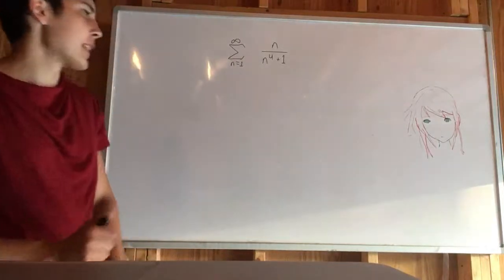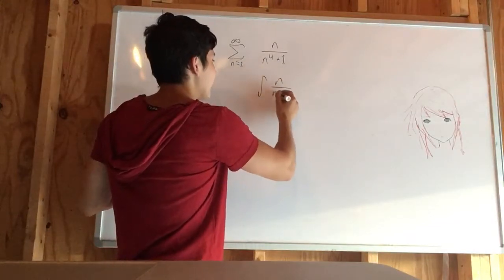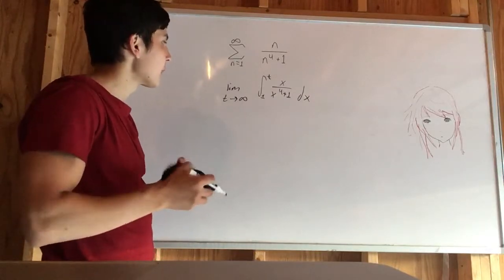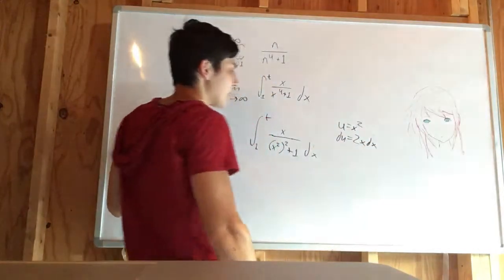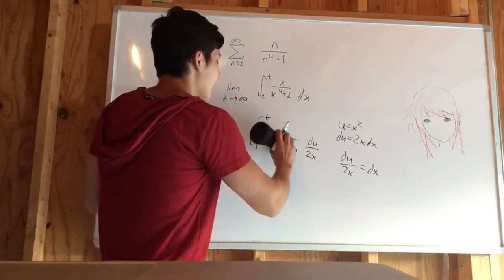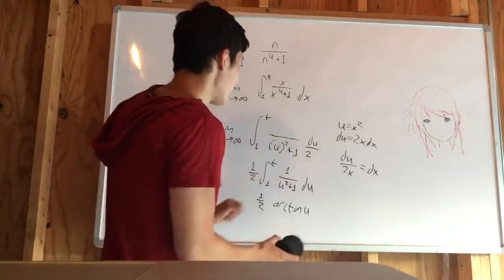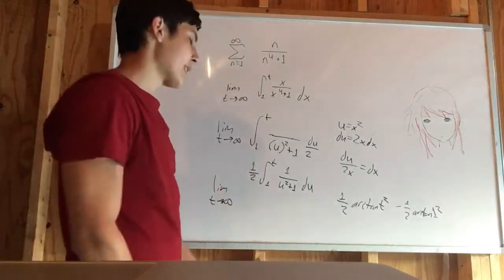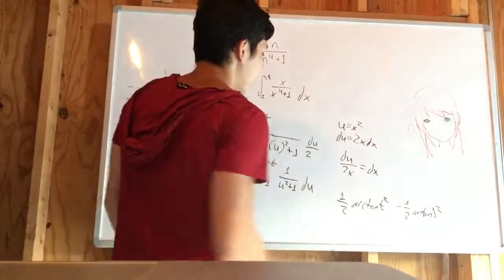Σn/(n⁴+1) from 1 to ∞